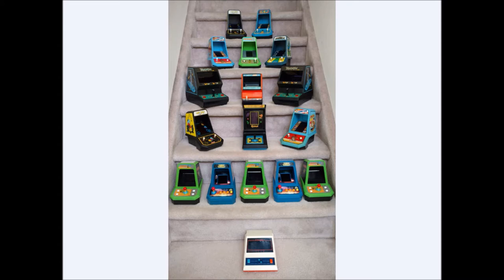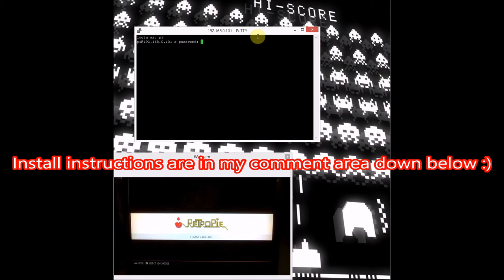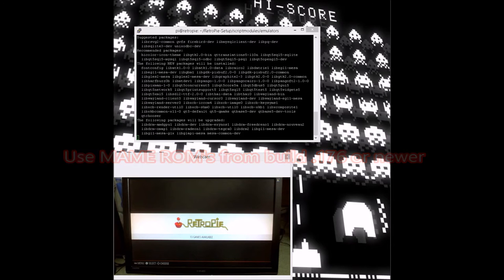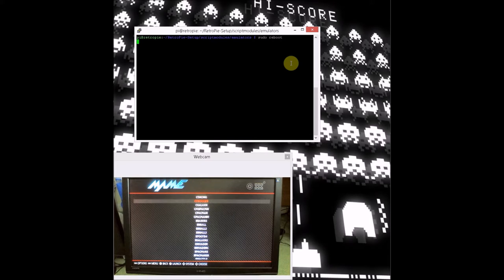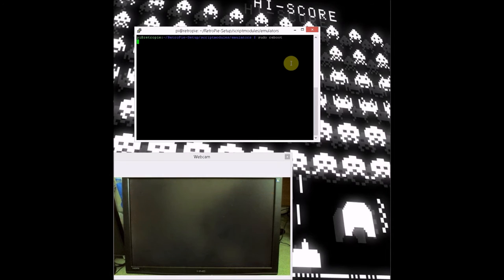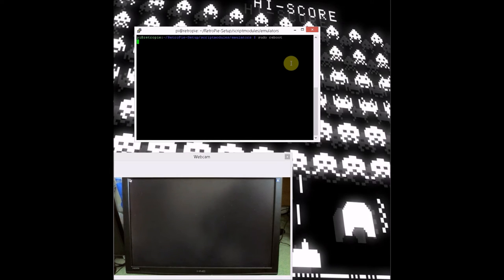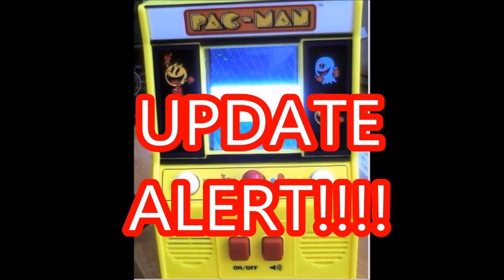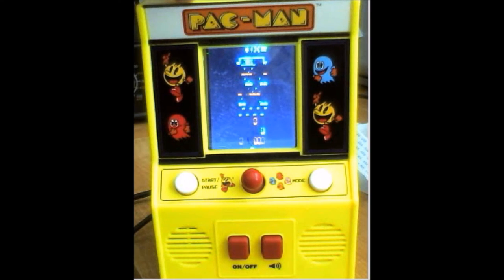Get VFD MAME games to play on your Raspberry PI 0/1/2/3!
Have you wanted to play some old Coleco VFD games on your Raspbery PI?  With the magic of MAME, George McMullen and ChoccyHobNob you now can!  The setup is not hard and you can be up and running in no time!  The video shows a step by step way to get it setup and running, with the directions also here below:

1. Get at least version 4.1 of RetroPI

2. Install onto the SD card

3. After your PI is booted you will needs it's IP address to connect with SSH.

4. Connect with SSH and ID=pi PW=raspberry

5. cd RetroPie-Setup

6. cd scriptmodules

7. cd emulators

9. sudo ~/RetroPie-Setup/retropie_setup.sh

10. P

11. e

12. mame0176b-rPi

13. B

14. then exit

15. now place coleco roms in this folder(i used MAME .180 roms)

16. /home/pi/RetroPie/roms/mame-mame0176b-rPi

17. sudo reboot

18. you can now select MAME and pick the games.

A simple google search should help you locate and needed MAME ROM file's)

M.A.M.E.

My friend David Protestari on the Atari 5200 Podcst!